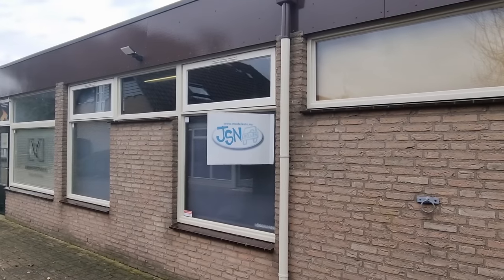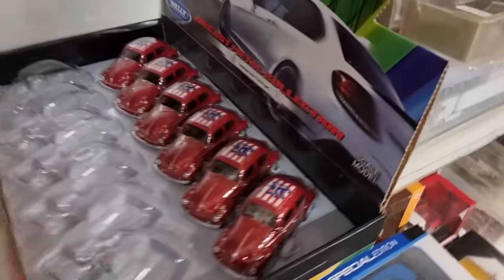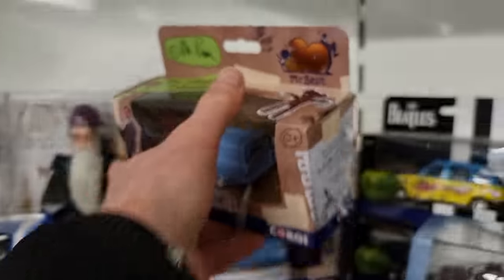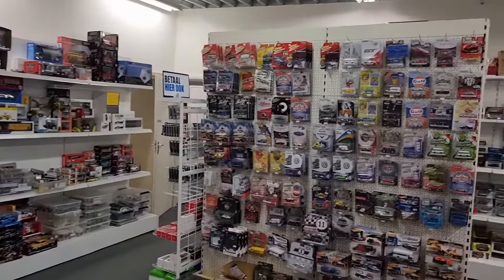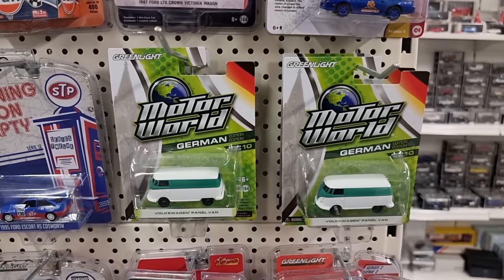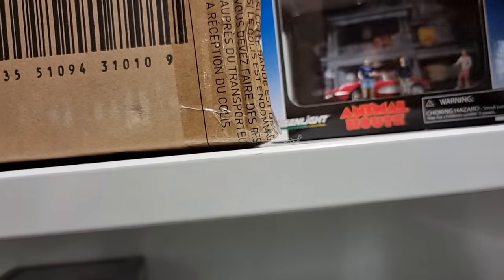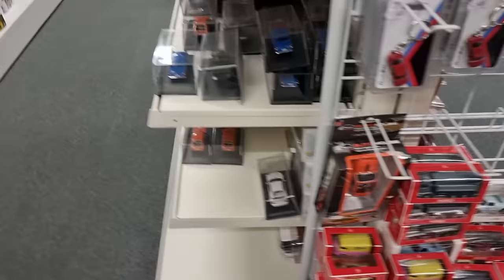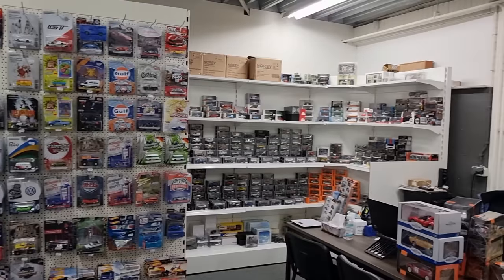A Full Diecast Hunting Report ‼️ JSN Model Car Store in Europe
Hello, this is the first time I made a video in this store.
I was very surprised by the great amount of Diecast Cars they have.
All scales are available.
If you are living in the Netherlands or Belgium it's time to make a road trip and visit this Store.
Don't worry, if you life on the other side of the world, they have a website ⬇️⬇️⬇️